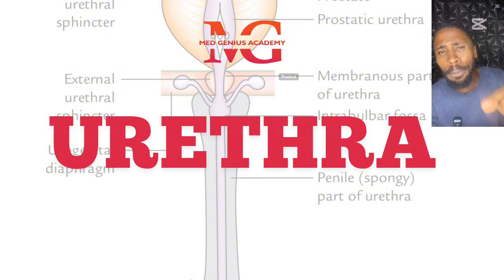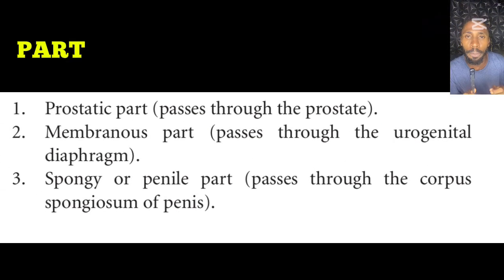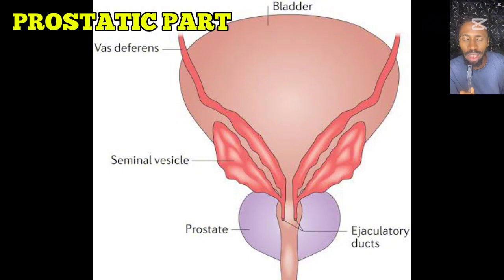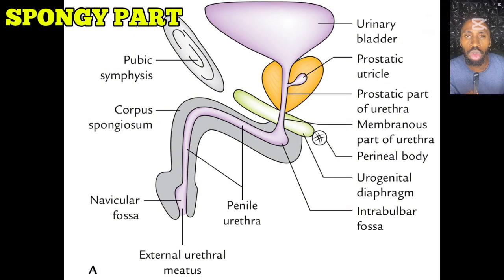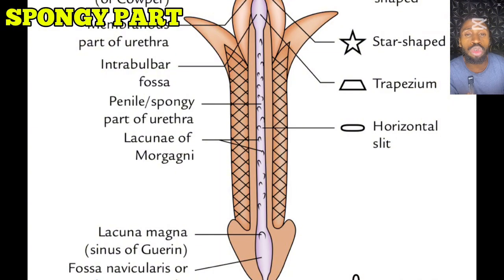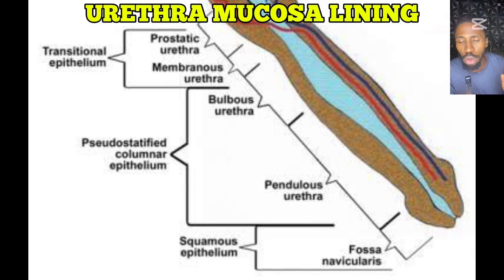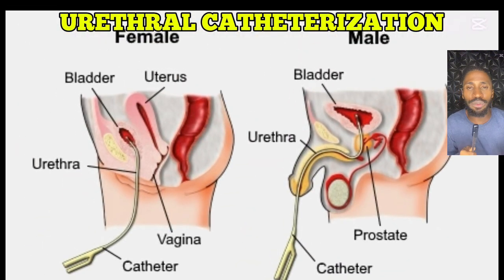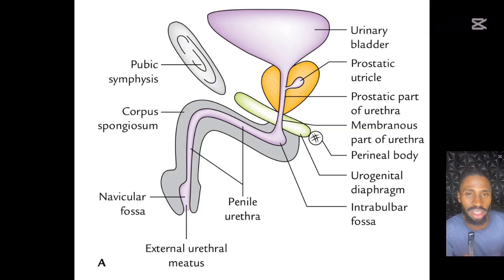Urethra Anatomy Simplified | Male vs Female, Parts, Blood Supply, Epithelium & Clinical Correlation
In this high-yield anatomy lecture, we break down the urethra – its types, length, anatomical parts, differences in males and females, and related blood supply, nerve supply, and clinical relevance.

This is perfect for MBBS students, NEET PG, USMLE, ANA 213 revision, and anyone seeking a solid understanding of lower urinary tract anatomy.

📌 Timestamps:

00:00 – Presentation
01:06 – Introduction (What is the Urethra?)
01:52 – Extent (Male vs Female Urethra)
03:19  – Measurement
04:03 – Parts of Male Urethra (Prostatic, Membranous, Spongy)
15:36 – Epithelium of Urethra
16:53 – Sphincter of Urethra
17:51 – Clinical Anatomy (Injury, Catheterization, Urethral Stricture)
22:49 – Mnemonics + Revision Summary